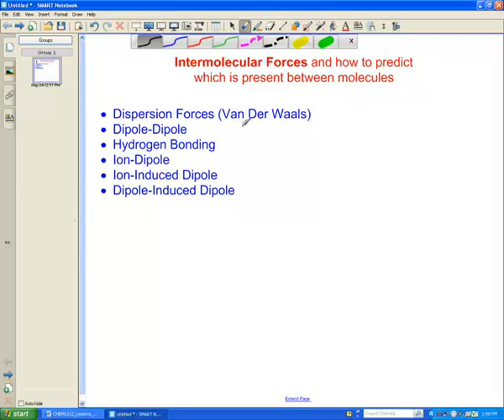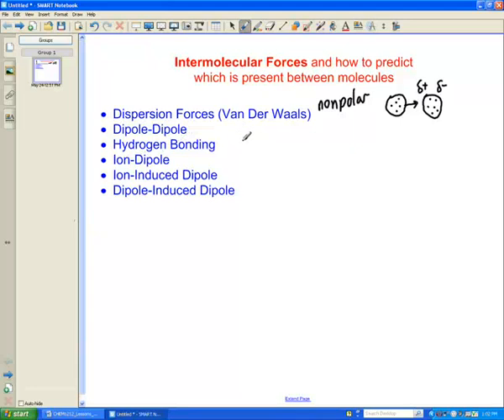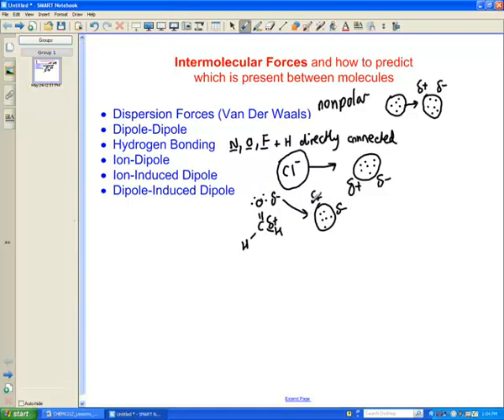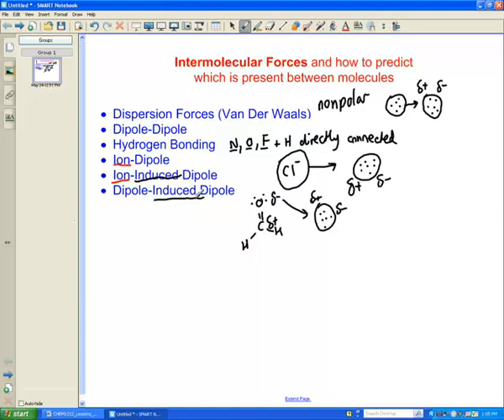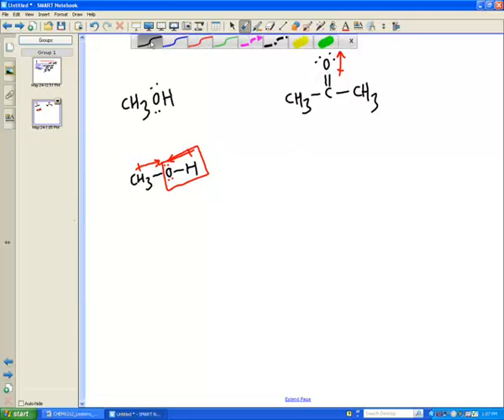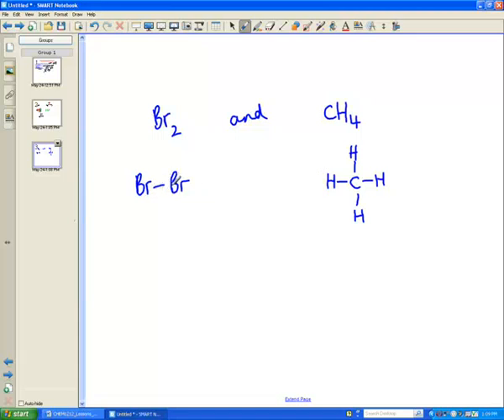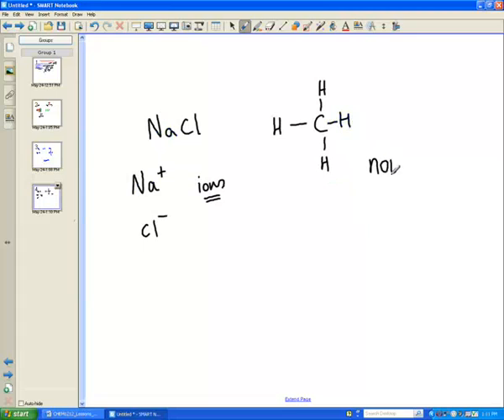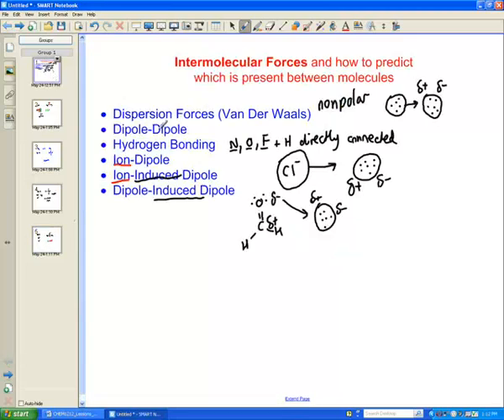Recognizing Intermolecular Forces